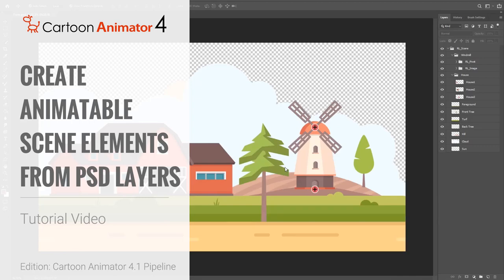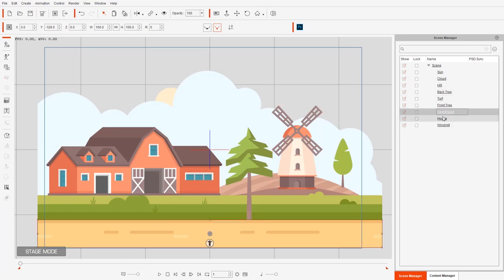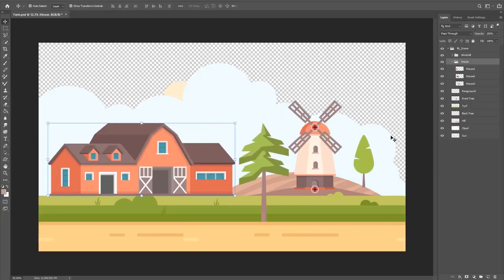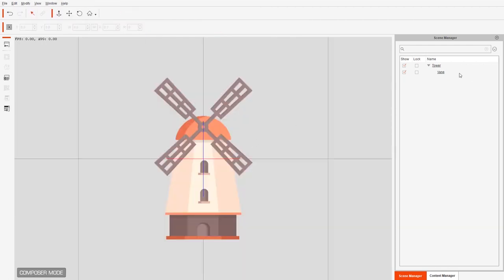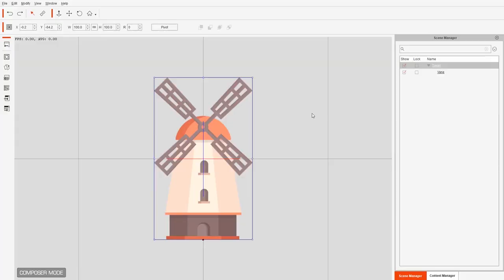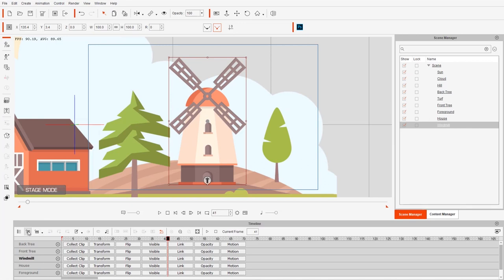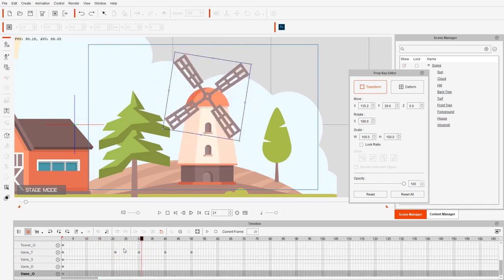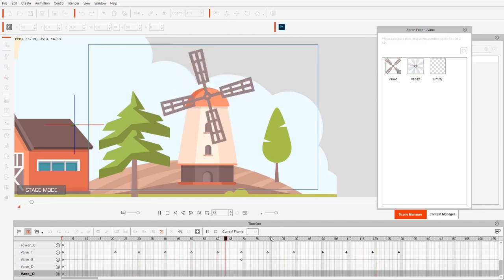Cartoon Animator 4, Draw to Animate Tutorial - Create Animatable Scene Elements from PSD Layers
Cartoon Animator 4.1 has a whole bunch of new features, one of the most important being the enhanced connection to your favorite PSD editor.

In this tutorial, you'll learn about how you can use naming conventions for your layers and folders in Photoshop to define how your props are imported into Cartoon Animator.  Learning this can help to enhance and speed up your production process.

0:17 Scene Deconstruction
6:35 Sub-prop Animation